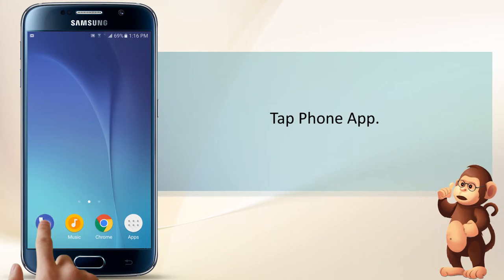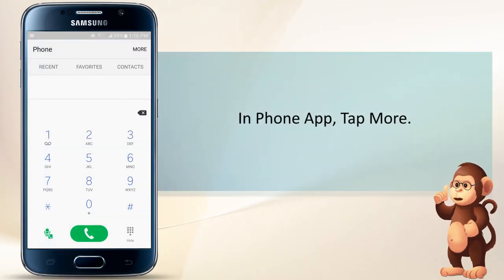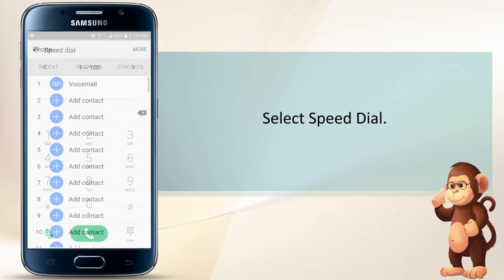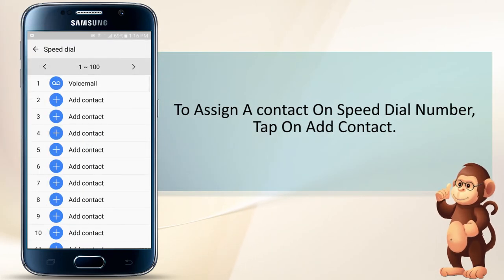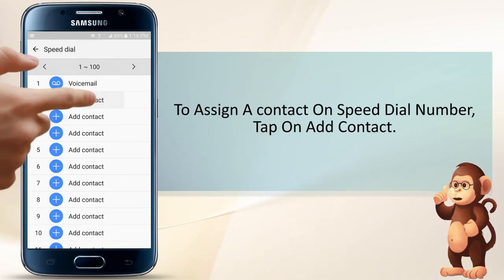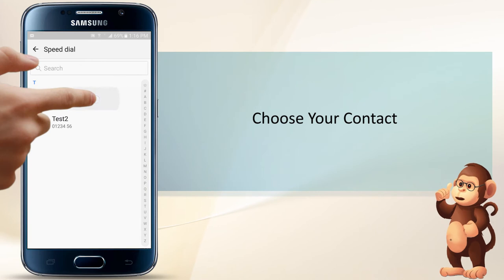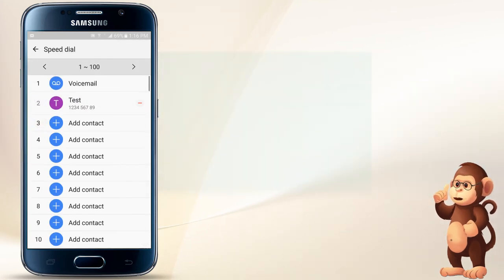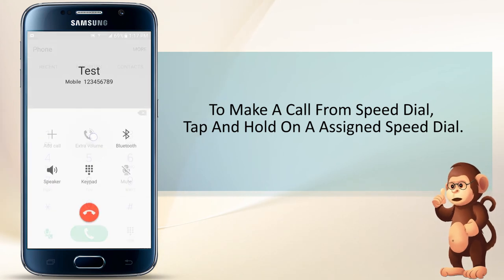Samsung how to use speed dial Support for smart phones user guide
Use speed dial Support for smart phones user guide ,

iPhone SE. ...
iPhone 6s. ...

Apple Support
Samsung Support
LG Support
HTC Support
Alcatel Support

Bananabook.net